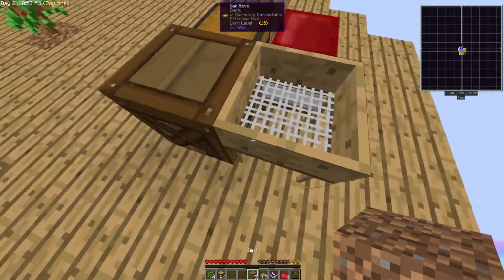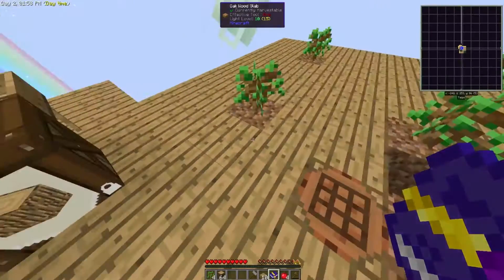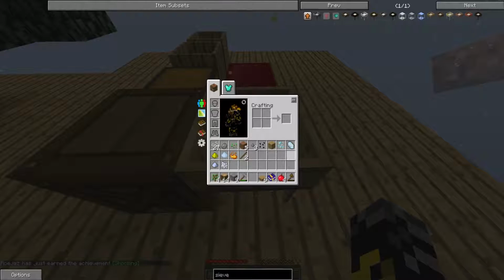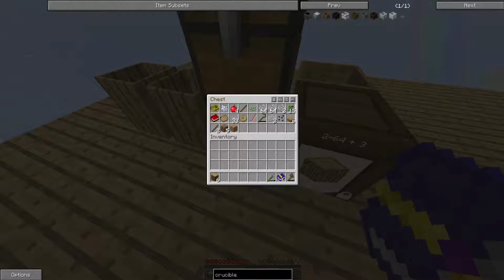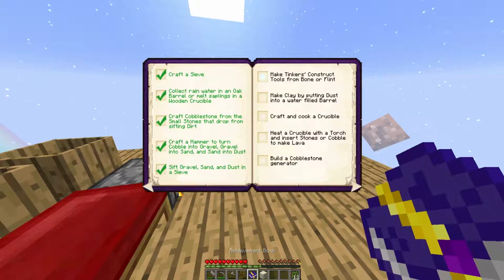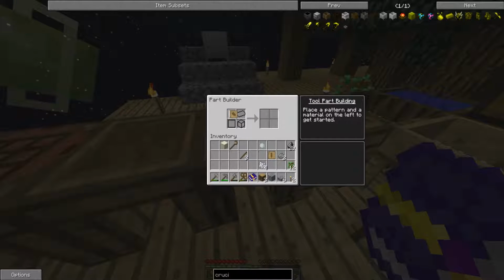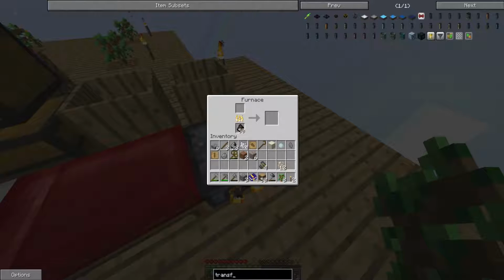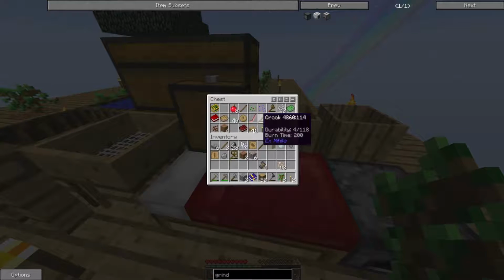Sky Factory - Ep. 2 [Now We're Here]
Progressing through the wood age as smoothly as possible. (:p)